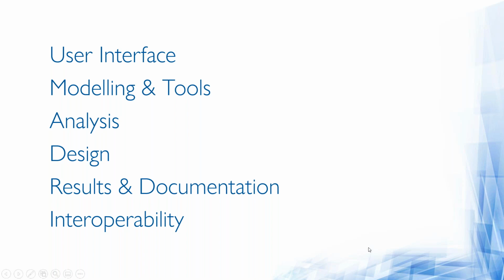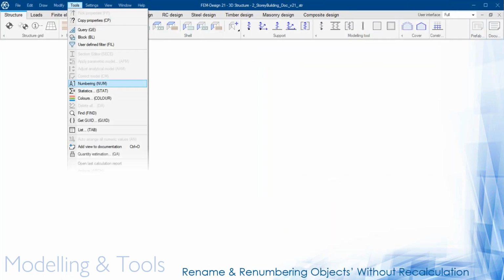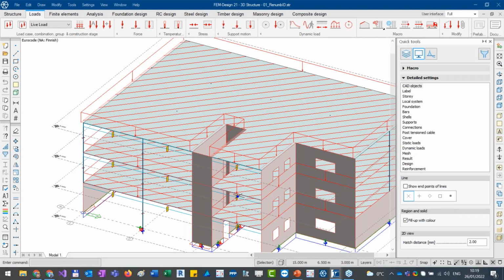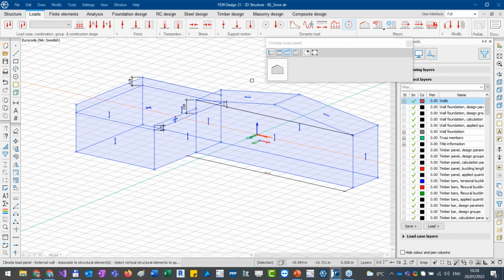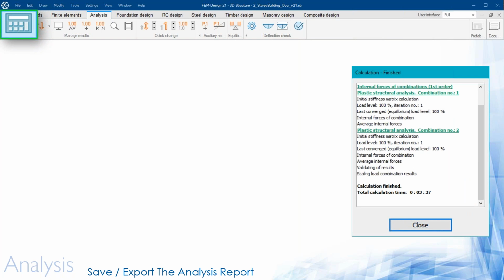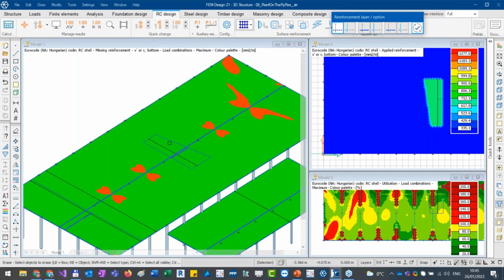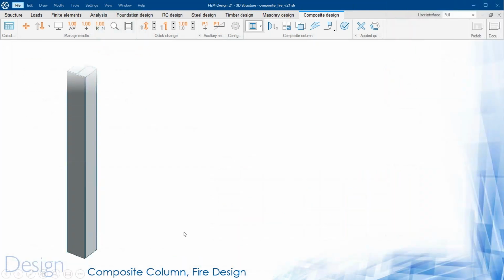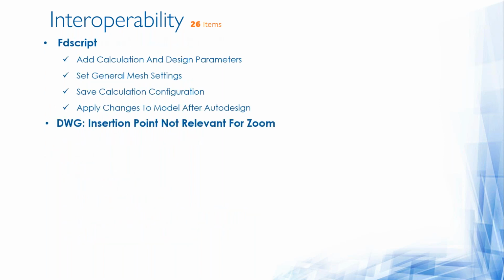FEM-Design v21 - LATEST RELEASE NEWS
FEM-Design v21 released on 26th January 2022 and includes many brand new features, as well as significant number of improvements in all areas of the 3D structural design and analysis software.

Discover some the key developments below to help improve your structural design and analysis workflow:

Export to IFC
FEM-Design can now export structural models as both editable parametric or non-parametric reference model in all major and popular IFC versions.

Snow Load Macro
Climate loads has been supplemented with an advanced Snow load Macro that can automatically generate snow load according to EN1991-1-3.

Periodic Excitation
The dynamic calculations in FEM-Design are further expanded with a possibility to calculate periodically harmonic vibrations of dynamic effects.

Plastic Steel Bar Analysis
The post-elastic analysis and consideration of the plastic reserve of structural parts are now available for any steel cross section.

CLT Fire Design
The CLT panel design has been supplemented with a verification under fire conditions that is performed based on the reduced cross-section method.

Composite Column Fire Design
The design of composite columns is extended with a verification under fire conditions performed using tabular data and simplified calculation methods.

For full technical information information on all the new features released in FEM-Design v21 please visit the FEM-Design Wiki